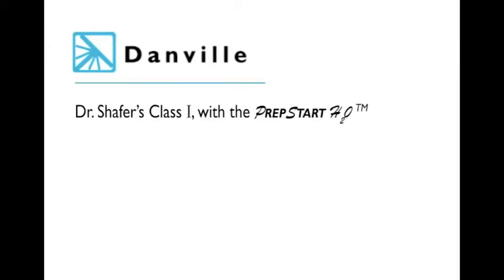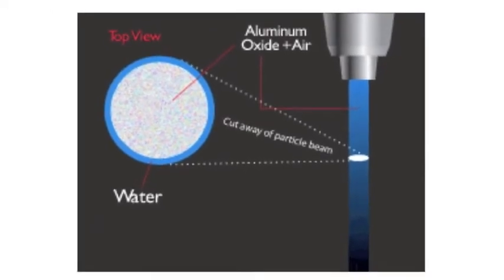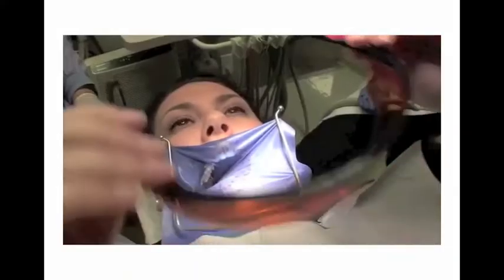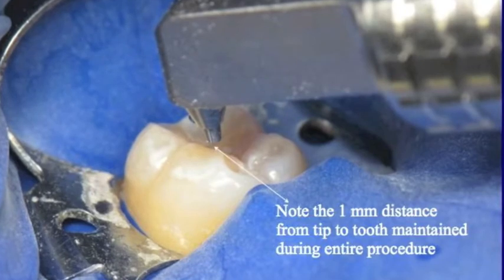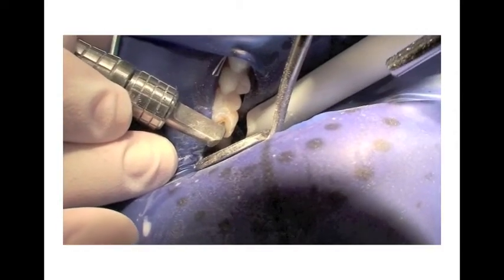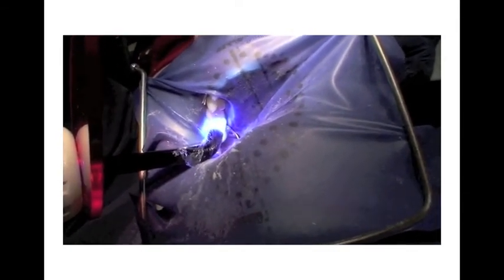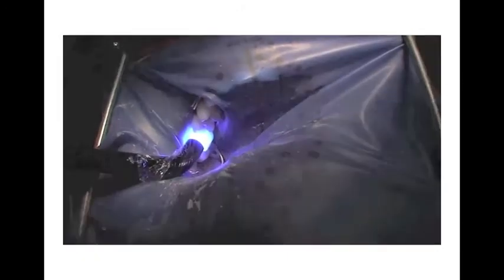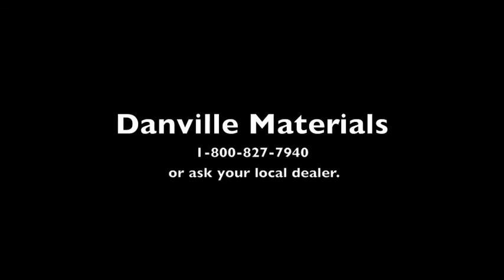PrepStart H2O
Presented By:
Dr. Marc Gottlieb

Minimally Invasive Dentistry Utilizing the PrepStart H2O from Danville Materials is a brief 2 minute video demonstrating how easy it is to prepare a simple class I cavity with air abrasion. The Dust Bowl days of air abrasion is over. The PrepStart H2O unit surrounds the aluminum oxide particle in a shroud of water eliminating the messy dust overspray. Many patients can be treated without local anesthesia. The aluminum oxide particles burnish the dentinal tubules closed eliminating intra operative discomfort. There are three main advantages to using the PrepStart H2O unit to prepare teeth. You are more conservative preserving healthy tooth structure, don't require local anesthetic and avoid the micro fractures in enamel often seen when drilling into a tooth with small dental burs.

This video was supplied by Dr. David Shafer and Narrated by Dr. Marc Gottlieb. Several of the still photograhs provided by Dr. Mark Malterud.